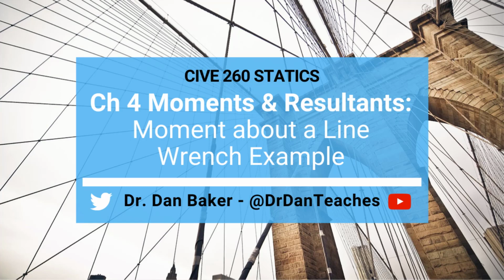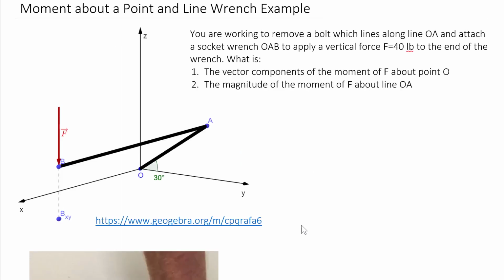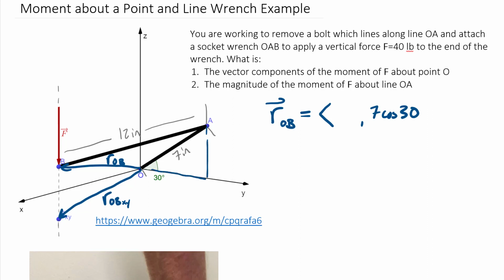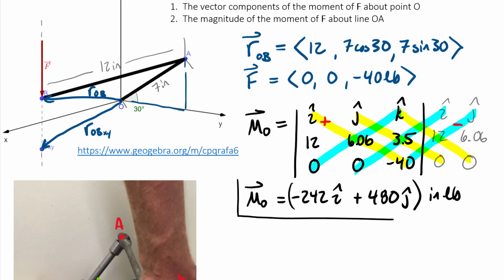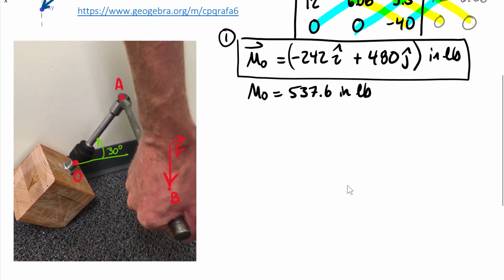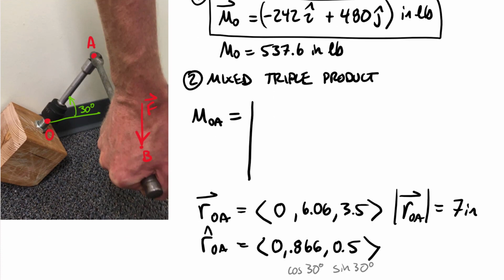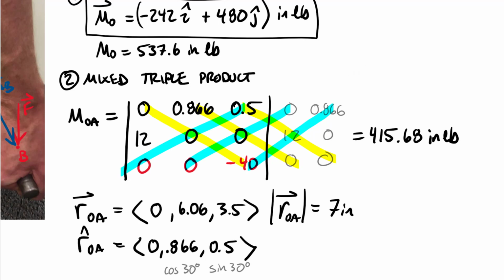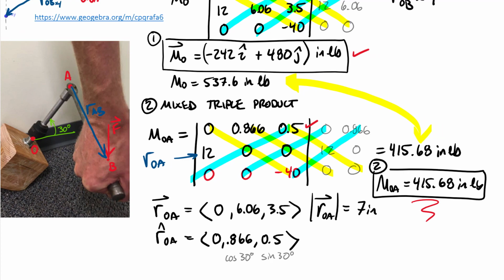Master Moments with This Wrench Example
Master moments with this wrench example as Dr. Dan Baker walks you through understanding and solving the forces and moments involved when applying a vertical force to a wrench. This detailed lecture explores the physical meaning of moments about a point and a line, using a practical scenario of loosening a bolt. Learn how to calculate vector components, cross products, and magnitudes with clear, step-by-step demonstrations. Perfect for students of statics, this example provides practical insights into 3D moments and their real-world applications. Watch now to enhance your understanding of these core engineering principles!